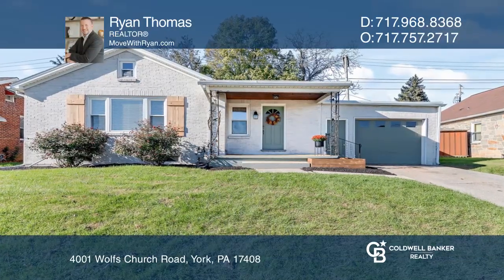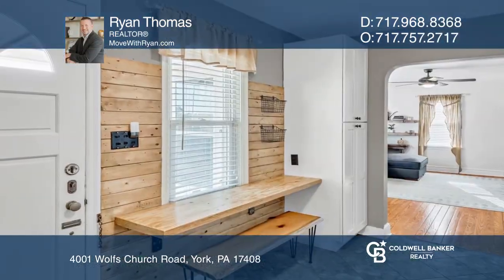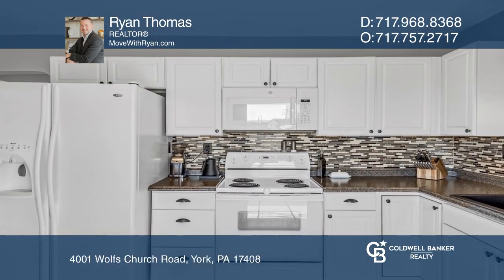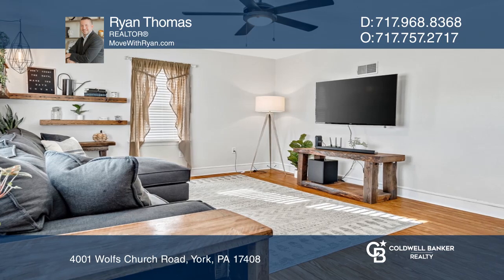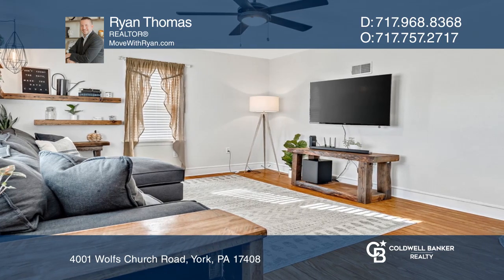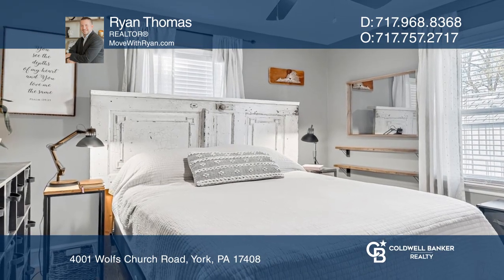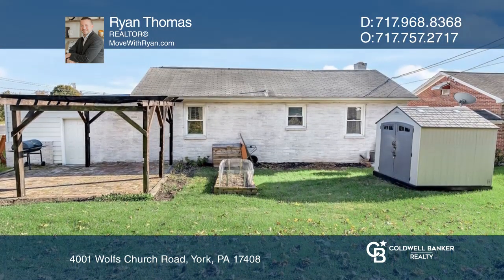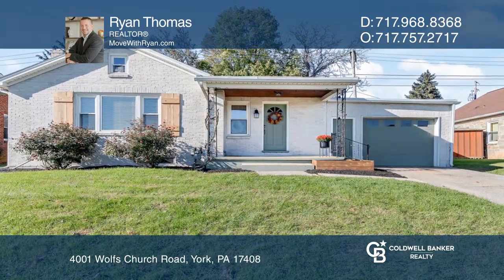4001 Wolfs Church Road York, PA | ColdwellBankerHomes.com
4001 Wolfs Church Road, York, PA

This cute brick rancher is now available! Located in West York, but on the outskirts of town, you will enjoy the best of convenience with a country feel. This home has many updates including the exterior, flooring, kitchen and more. This is a great starter home or for those looking to downsize!